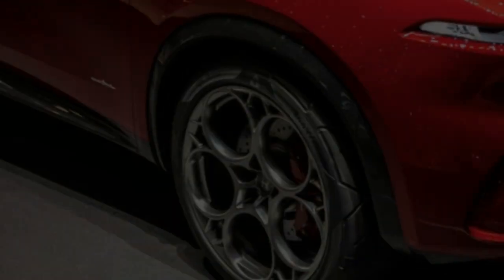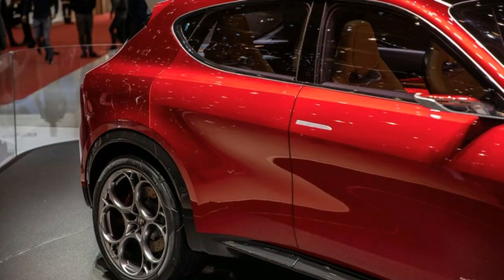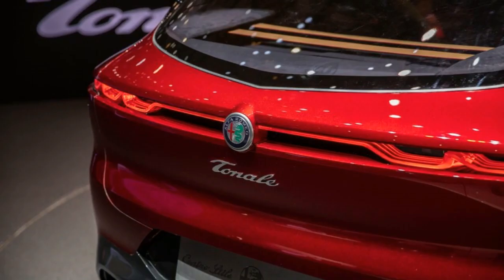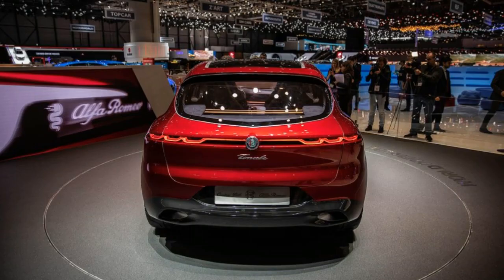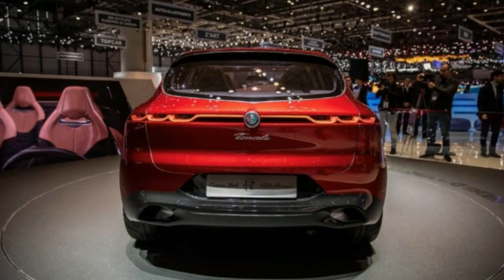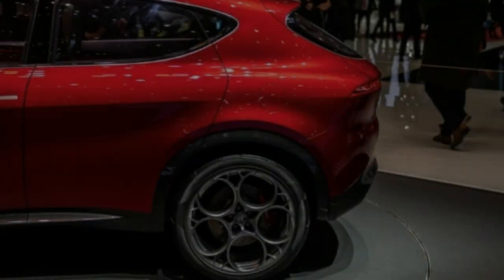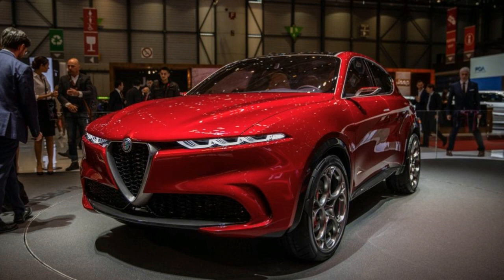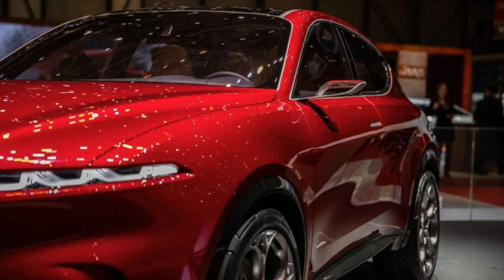Alfa Romeo Tonale Concept Is A Tiny Italian SUV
The organization says electrification won't come on the fee of performance and riding dynamics, with the generation as an alternative enhancing the ones traditional Alfa characteristics even as also growing performance.